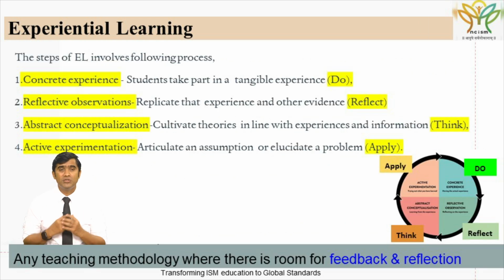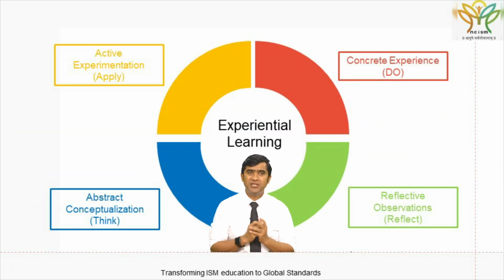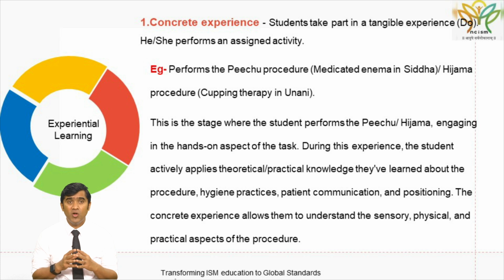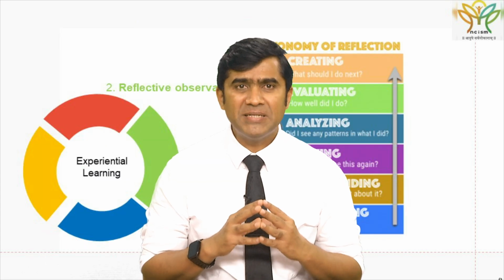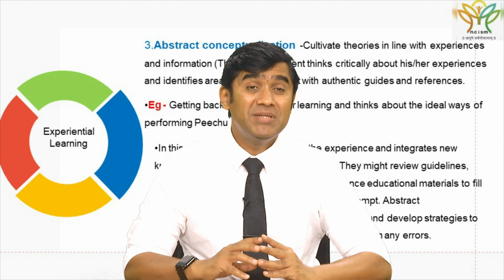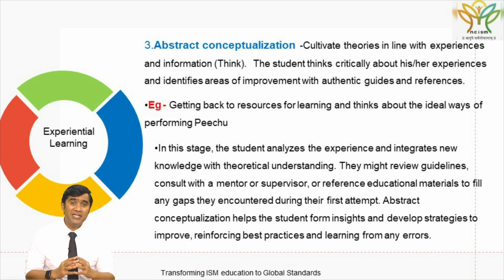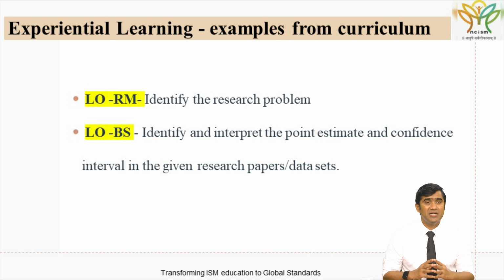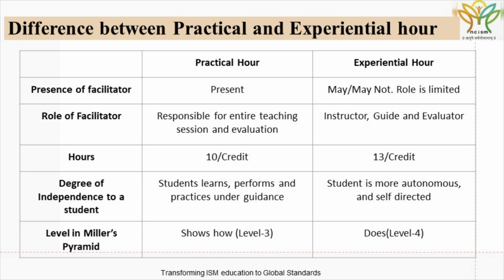CBDC - TL METHODS